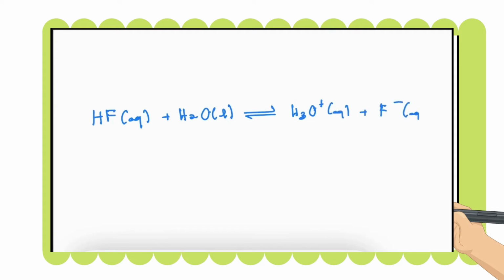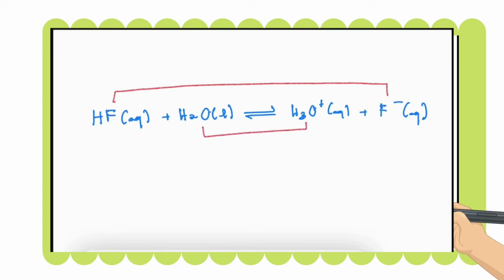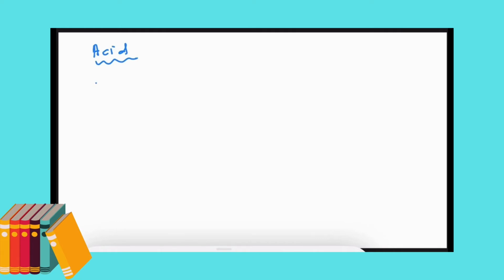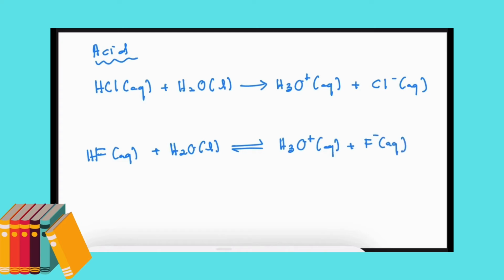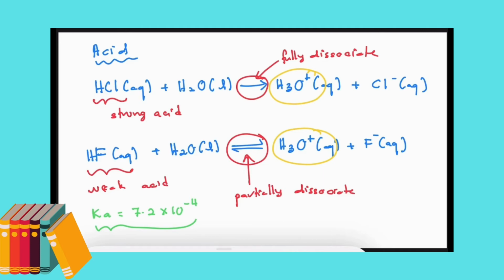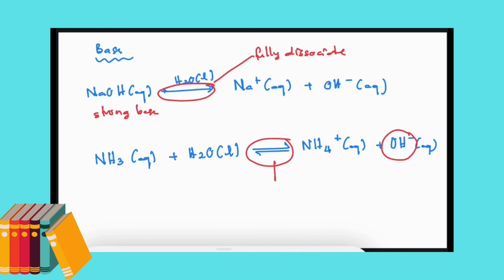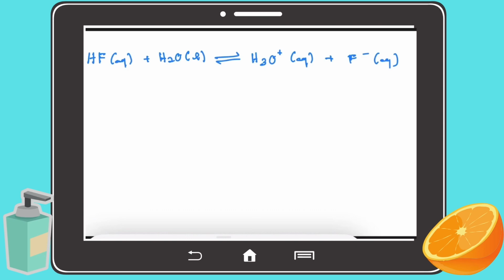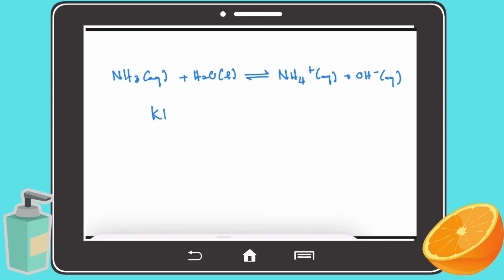Acid-base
This video explain:
1. definition of acid and base according to Arrhenius and Bronsted-Lowry.
2. Differentiate between strong acid or base with weak acid or base.
3. write Ka or Kb expression.